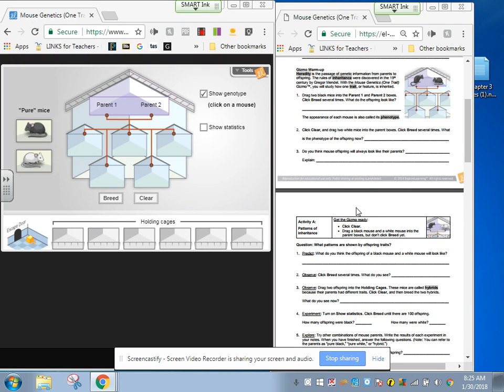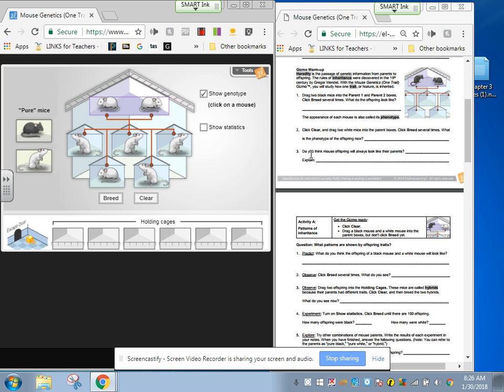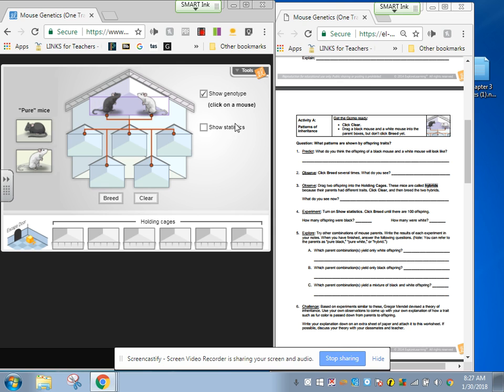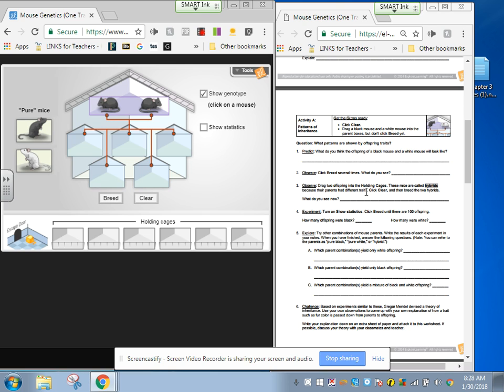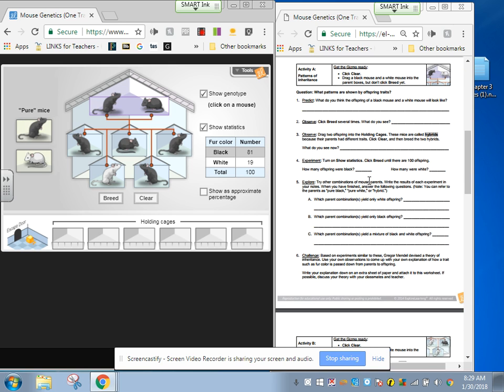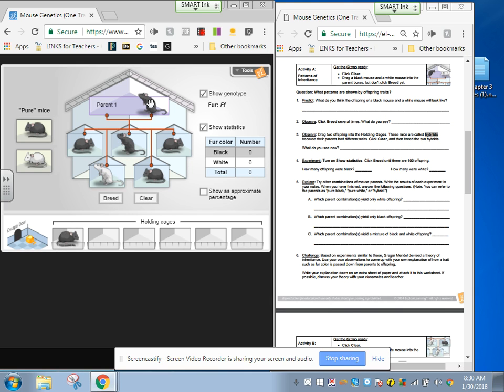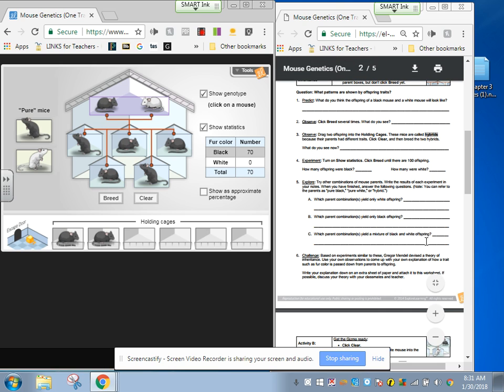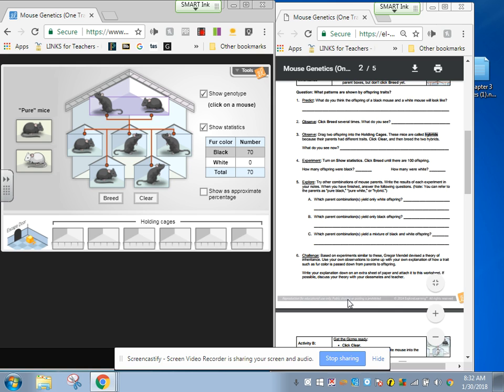Jan 30, 2018 8:33 AM